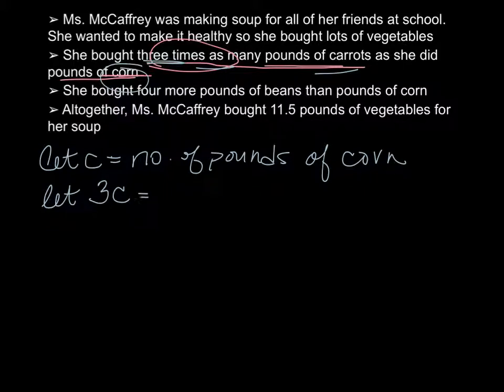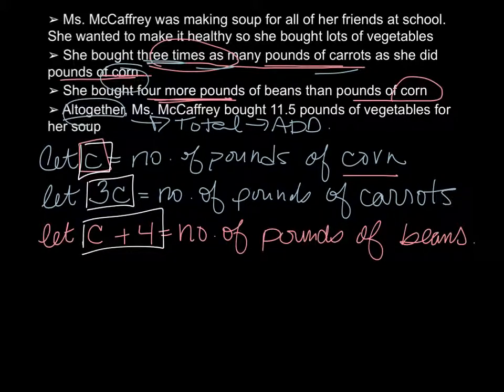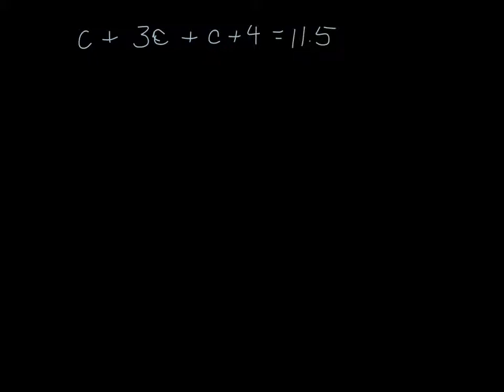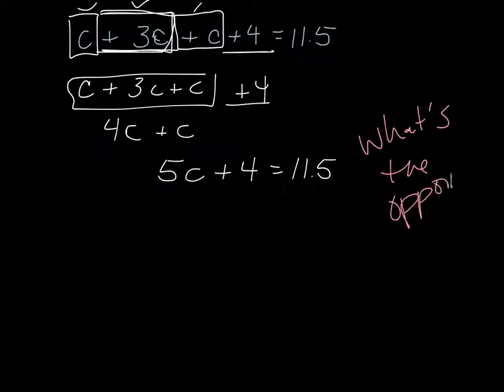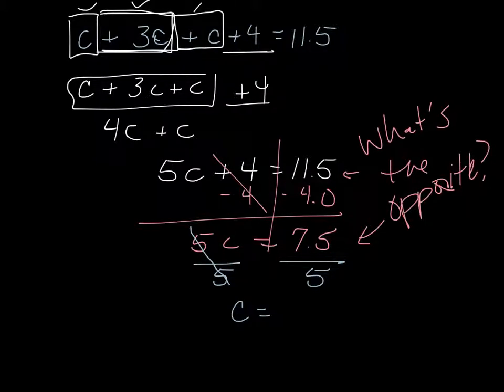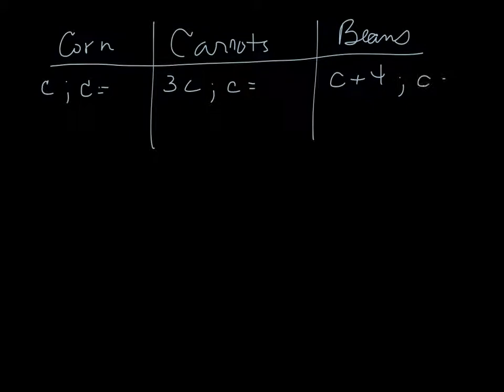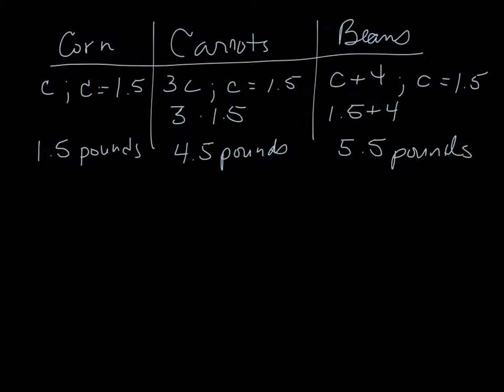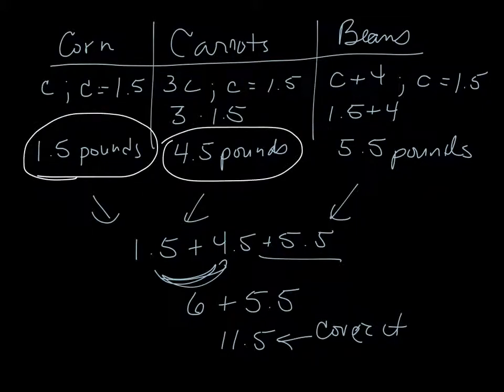Warm Up 1-26 or 1-27; Write & Solve Equations